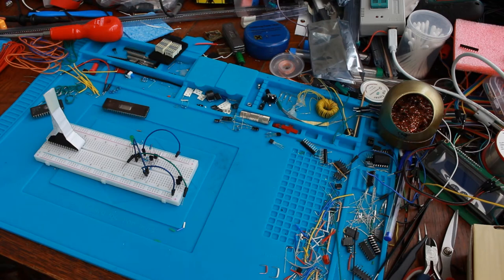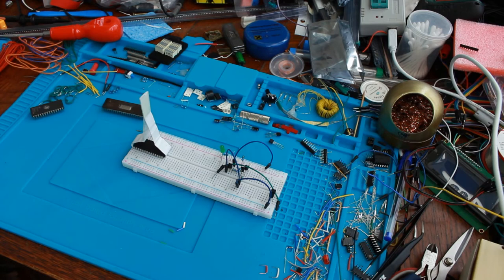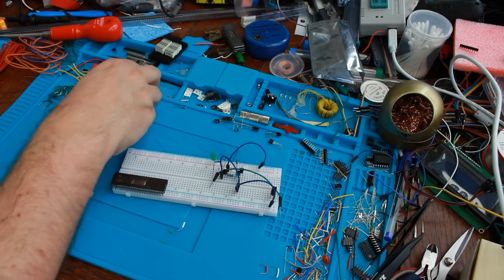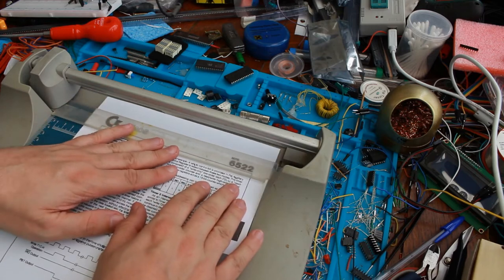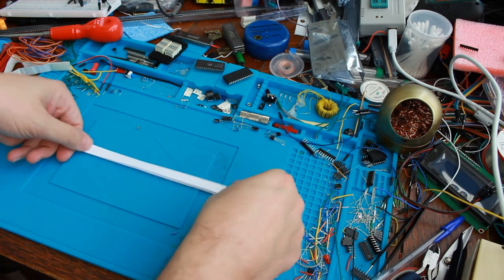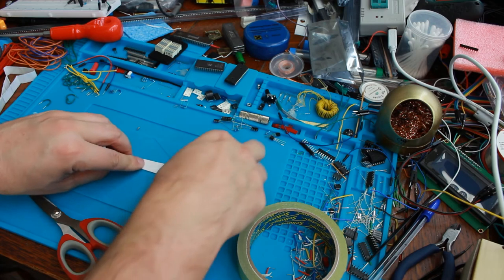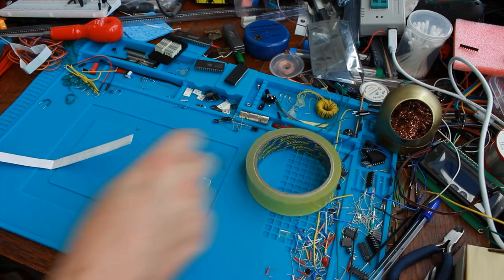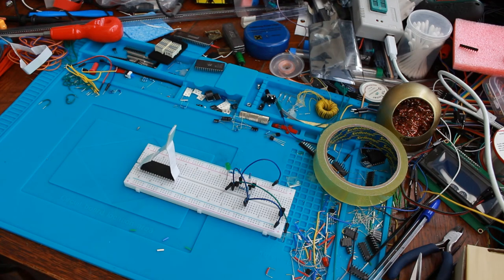EEPROM removal device - easy to make!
If you work with EEPROMs a lot, for example in a homebrew computer, you'll often need to plug and unplug them.  Here's how to make a simple device to make it easier to remove them, spreading the load and hopefully avoiding bent pins.  I've been doing it this way for a while now and have been very happy with the results!